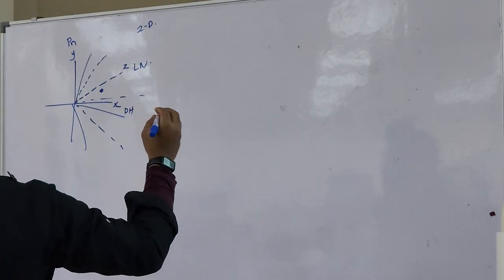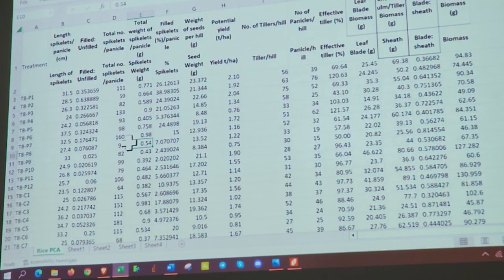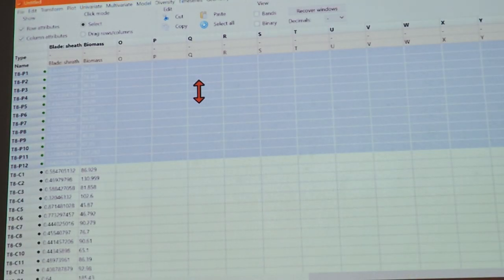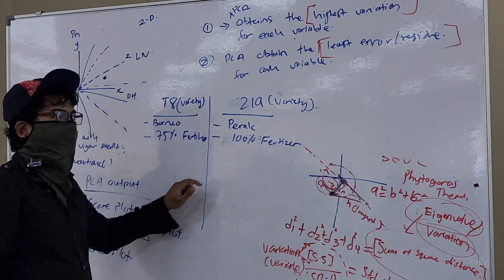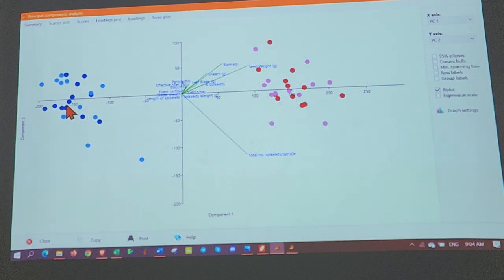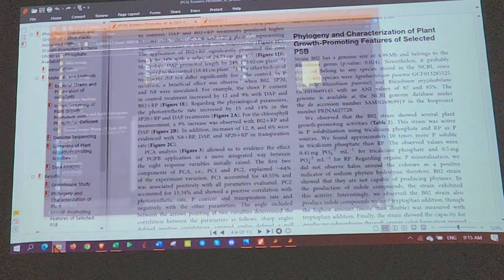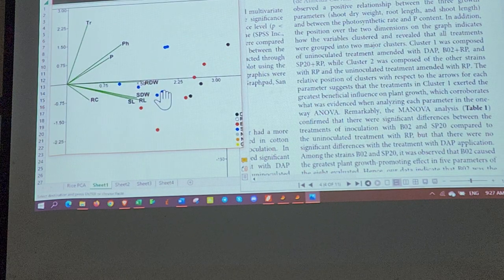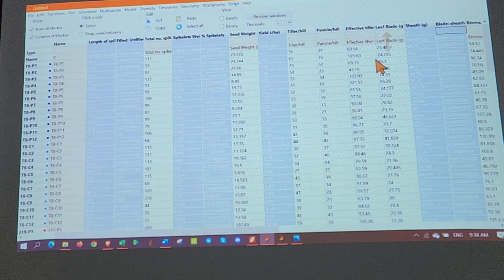Physio Lab Session: Introduction to PCA Principle Component Analysis for Plant Science Parameters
Delivered on: 22 DECEMBER 2022

Principal component analysis (PCA) is a way to bring out strong patterns from large and complex datasets. The essence of the data is captured in a few principal components, which themselves convey the most variation in the dataset.

PCA reduces the number of dimensions without selecting or discarding them. Instead, it constructs principal components that focus on variation and account for the varied influences of dimensions. Such influences can be traced back from the PCA plot to find out what produces the differences among clusters.